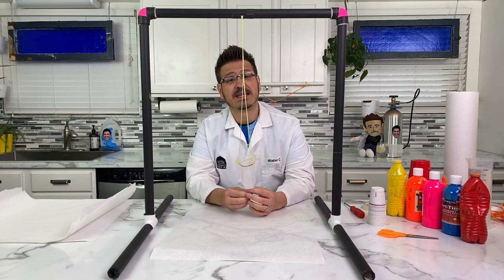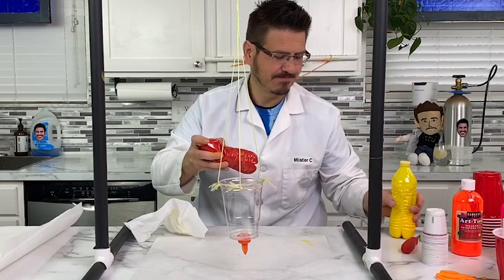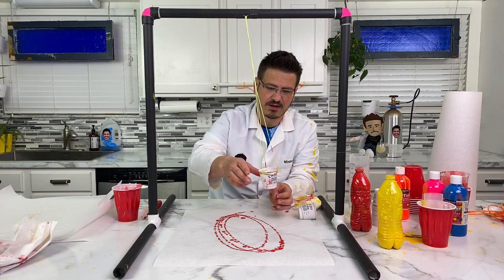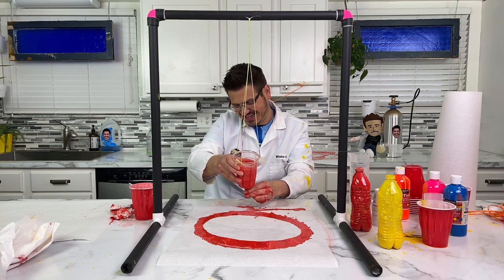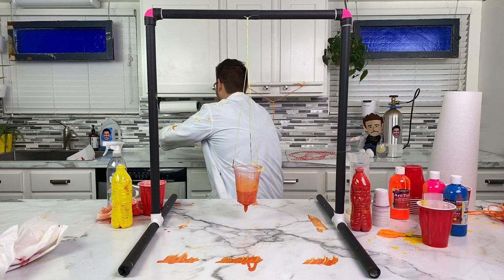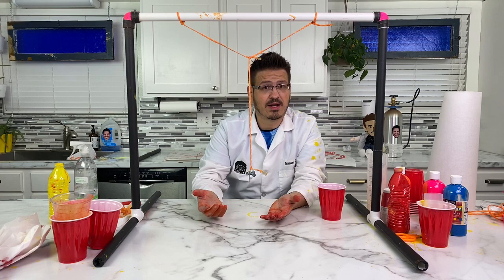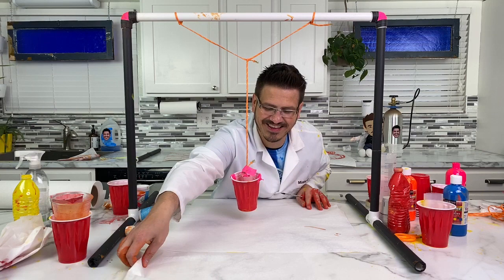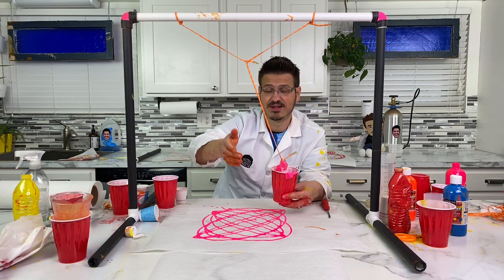Pendulum Art - Fails and Successes!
Mister C did Pendulum Art live with his audience and things. got a little messy!